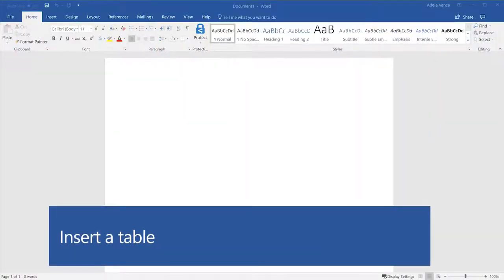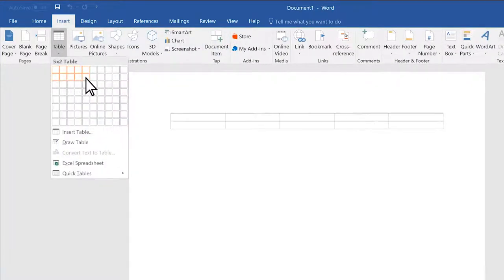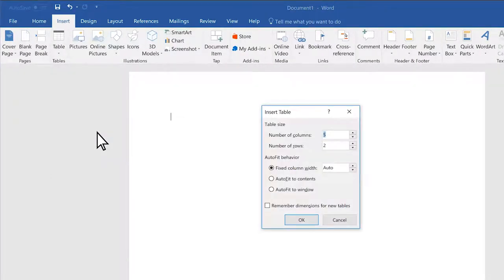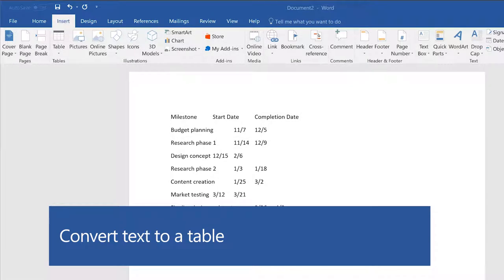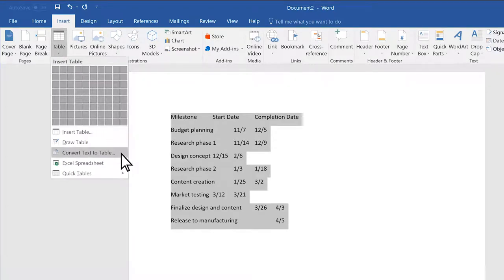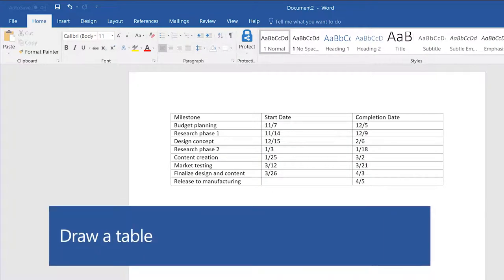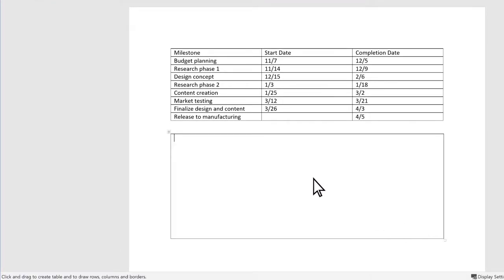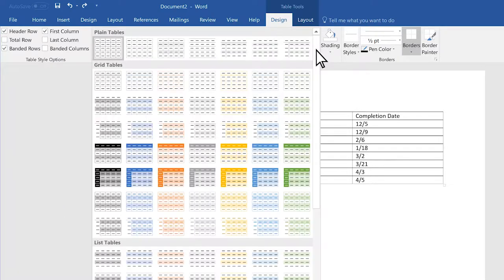15 | Add Pictures | Create Digital Content | Microsoft Digital Literacy.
Add pictures
You'll often need to include images in your document. You can insert images into your document from your computer or the web and resize and reposition as needed.
Watch the following video to learn how to add and position images in your Microsoft Word document.